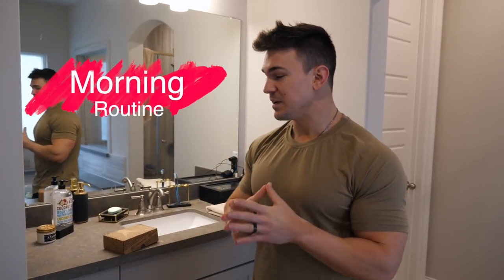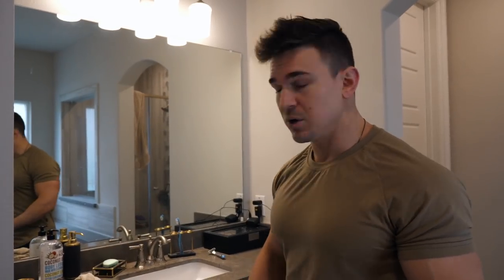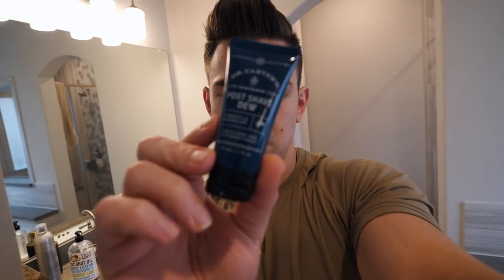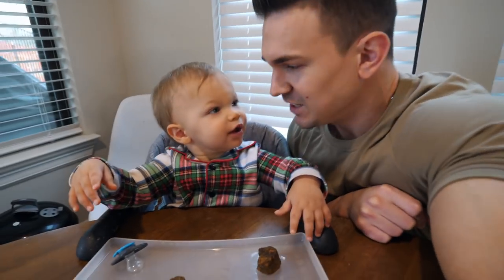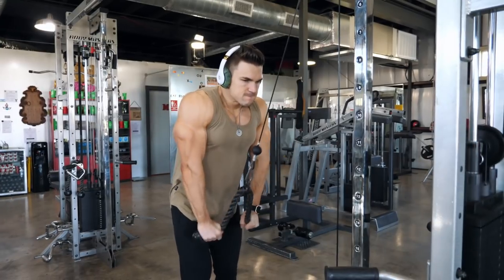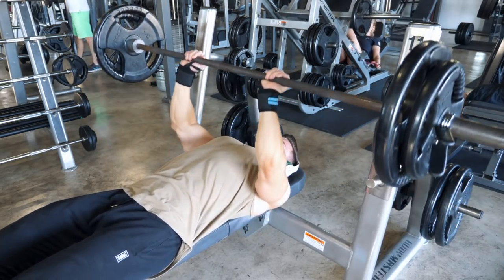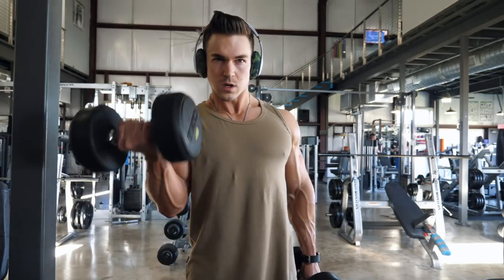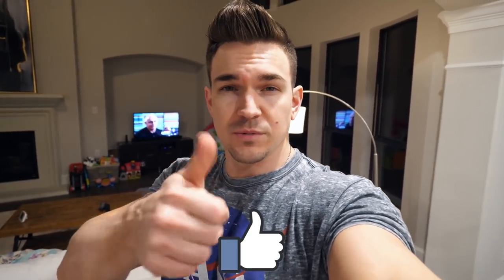MY MORNING ROUTINE | ARM WORKOUT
Thanks to Dollar Shave Club for sponsoring. to get your starter set for $5 . After that, the restock box ships full
sized products at regular price.

ARM WORKOUT
1️⃣ Rope Push-Downs: 4x10-12
2️⃣ Weighted Dips: 4x10
Last set a drop set
3️⃣ French Press: 4x10
Last set a double drop set
4️⃣ Close-Grip Bench Press: 4x10
5️⃣ Straight-Bar Push-Downs: 7x10-12
6️⃣ Barbell Curls: 4x10
7️⃣ Preacher Curls: 4x10-12
8️⃣ Dumbbell Curls: 4x10
Last set is a double drop set
9️⃣ Incline Bench Hammer Curls: 4x10
🔟 Reverse EZ Bar Curls: 4x10-12

Supplements I take before morning cardio.

➡️ZIVI Apparel Athlete. Code ABEL